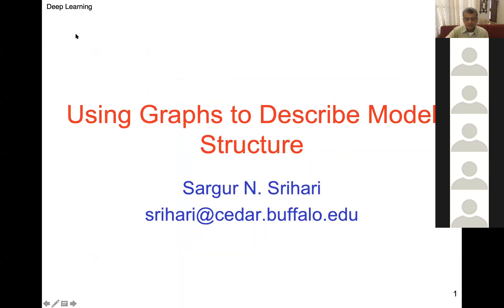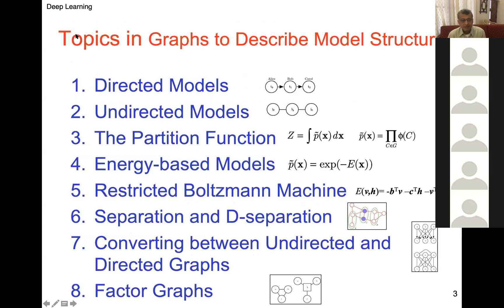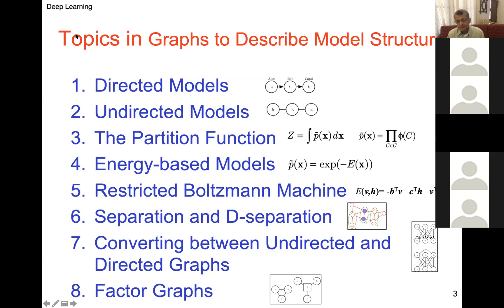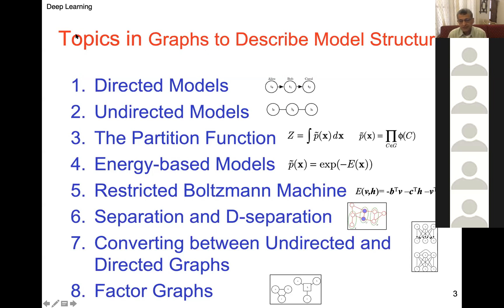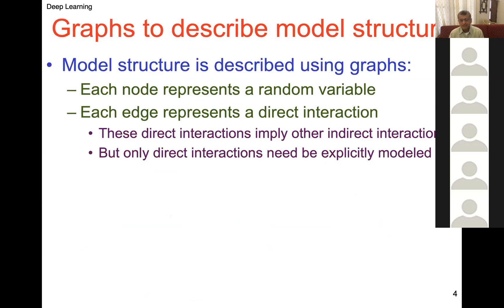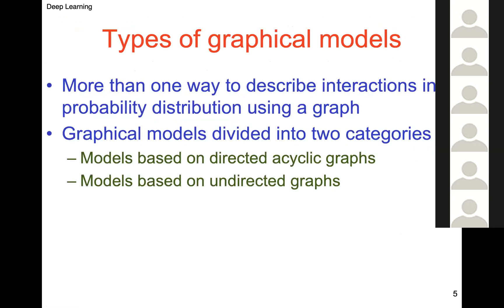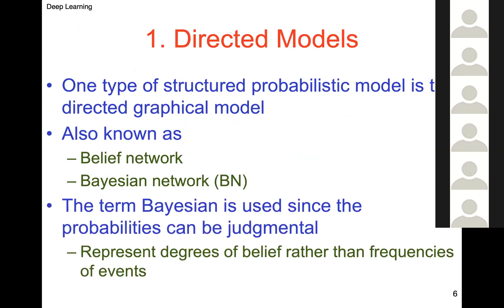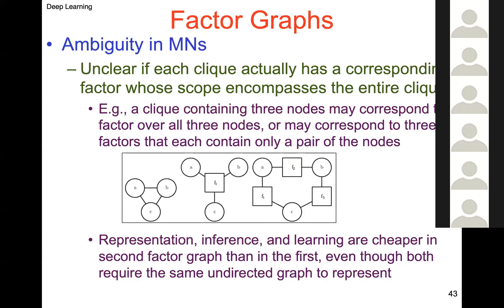Graph representations of deep learning models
Deep learning is often used to learn models consisting of parameterized probability distributions. They are described using directed and undirected graphical models. Undirected graphical models can also be expressed as energy-based models, a particular case of which is known as the Restricted Boltzmann machine.